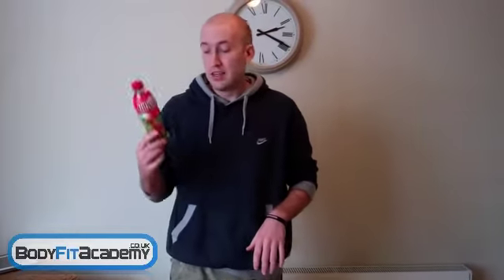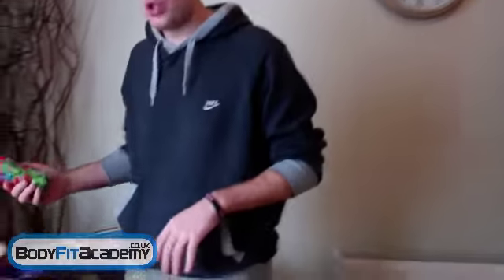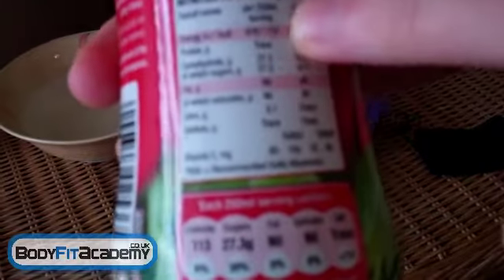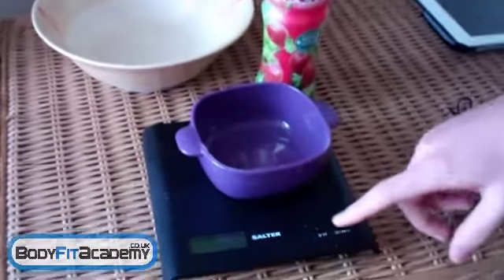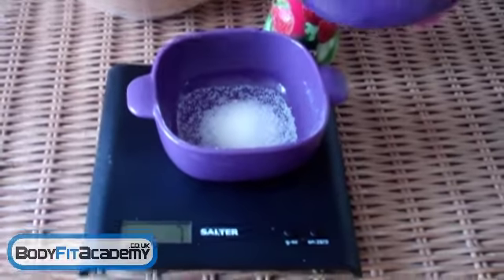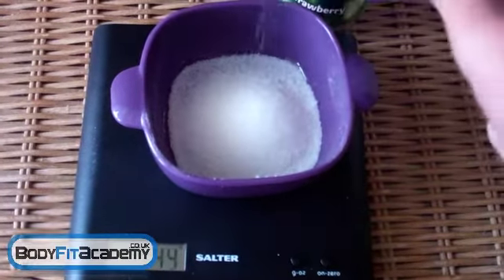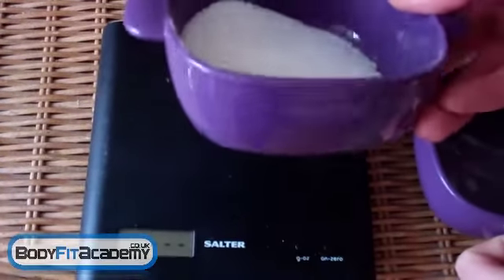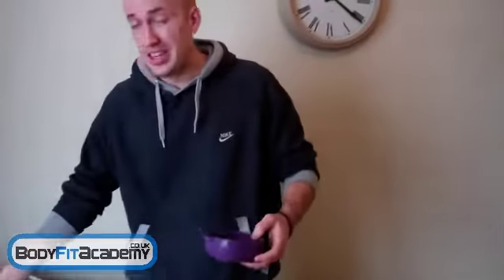How Much Sugar Is In Ribena?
- In this video Ben Hanbridge shows you how much sugar is in Ribena